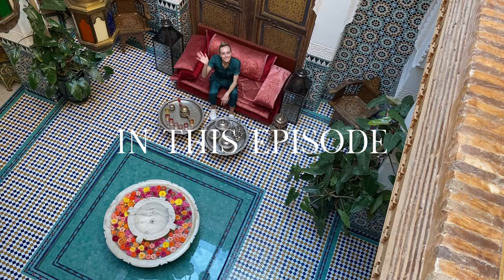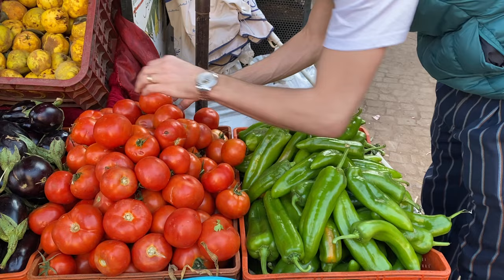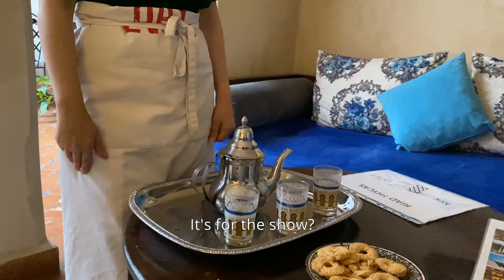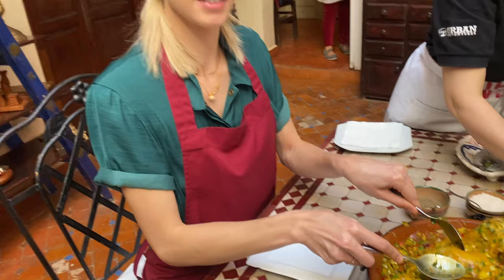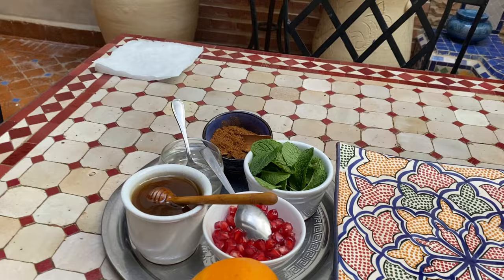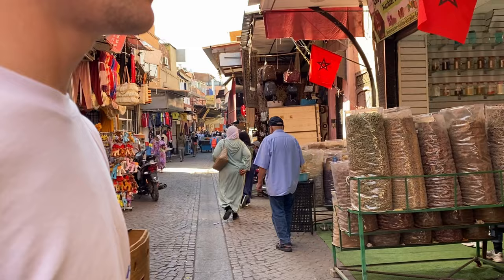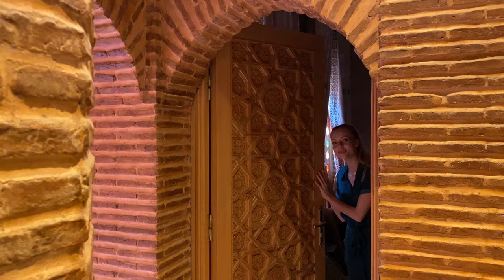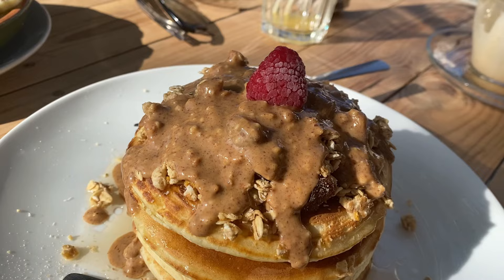A Taste of MARRAKESH: from Mint Tea to Tagine | Episode .02 | Morocco Travel Vlog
Looking for a delicious and authentic taste of Morocco? Look no further! In this video, we take you on a culinary adventure through the streets of Marrakech, Morocco, where we learn how to make classic dishes like mint tea, Moroccan salad, chicken tagine, and a cinnamon orange dessert. We start off by visiting a local market to source fresh and halal ingredients for our dishes, and then head to the riad to perfect our skills. But the day doesn't end there - we also taste test traditional Moroccan pastries from Patisserie Amandine and give a tour of the stunning Riad Elegancia. Finally, we end our day at Comptoir Darna for dinner and a belly dancing show, which was honestly over hyped.  Whether you're a seasoned foodie or just looking for a taste of Morocco, this video is sure to leave you craving more!
Emily Hayes and Jonathan Klein
You can get a FREE MONTH by clicking on this link!
Everything I use to film:

While I am on the go, I film with my iPhone 11 Pro Max on the Dji Mobile Osmo 3. This allows me to get super smooth shots. I combine that with the either the Saramonic lavalier mic or Rhode mic and use a mount to attach it to the gimbal.

Dji phone gimbal:
Microphone mount for gimbal:
Lavalier Mic:
Rhode Compact Mic:

When I film at my apartment, I use my iPhone Pro Max as the main camera and my Canon 6D with the 24-105 f/4 lens for B-roll and photos. For the overhead shots, I use an overhead camera rig to mount my Canon 6D and connect a camera monitor so I can view the shot. And when my camera is set up on the ground, I use a quick release tripod. For lighting, I use the Neewer ring light and for audio, the Saramonic lavalier mic or Rhode mic (Linked Above).

Canon 6D:
Overhead Camera rig:
Camera Monitor:
Tripod:
Ring Light:

To edit, I use DaVinci Resolve on my MSI GS 66 Stealth Gaming Computer. To store all of my footage, I use the SanDisk 1TB SSD Card.

SSD cards:

Time Stamps:
Intro 00:00
Moroccan Food Market 01:00
Cooking Class 02:45
Patisserie Amandine 11:48
Riad Elegancia 13:22
Comptoir Darna 14:30